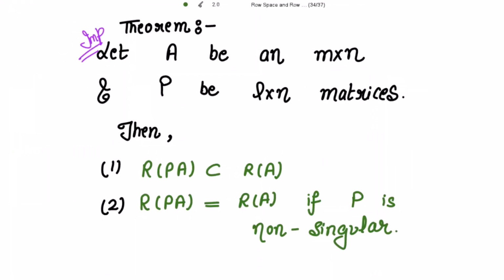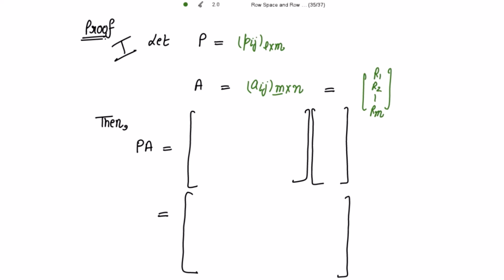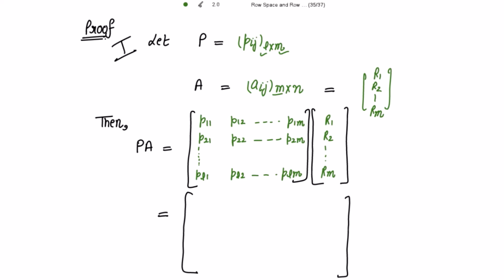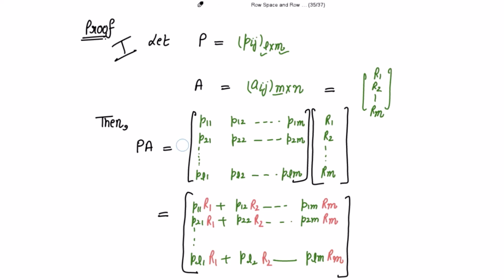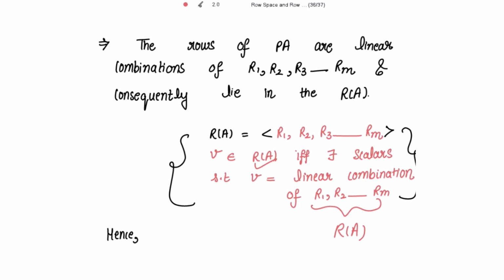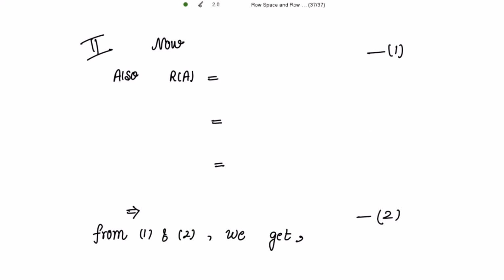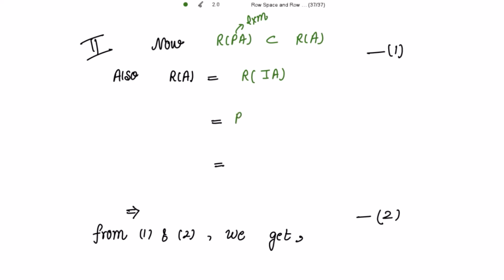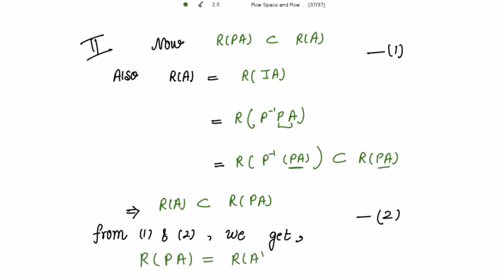Row Space of PA = Row Space of A if P is Non-Singular Matrix